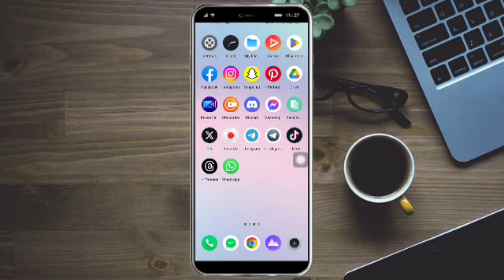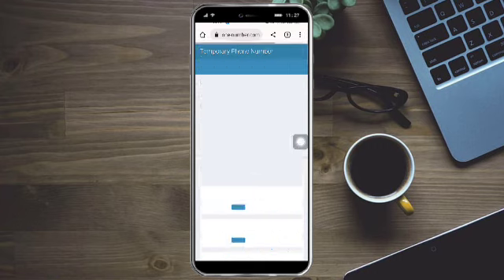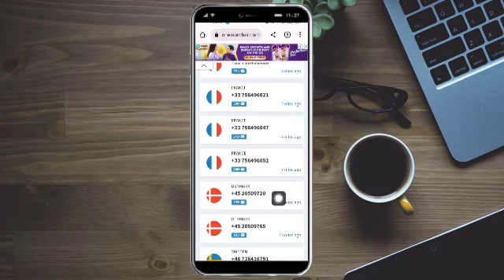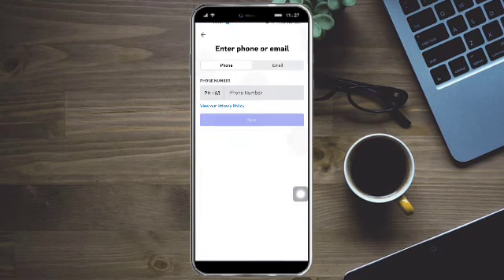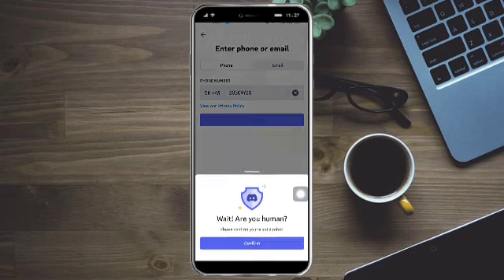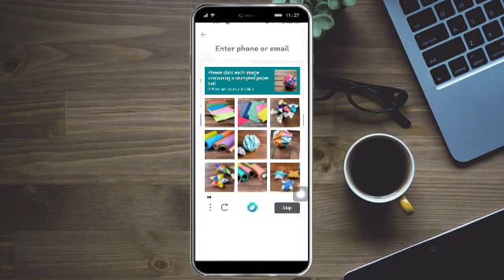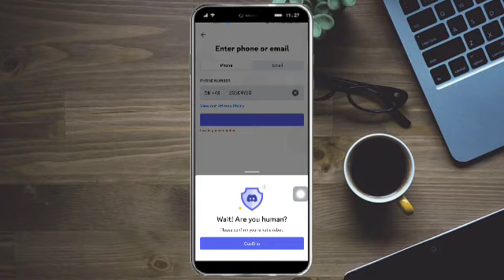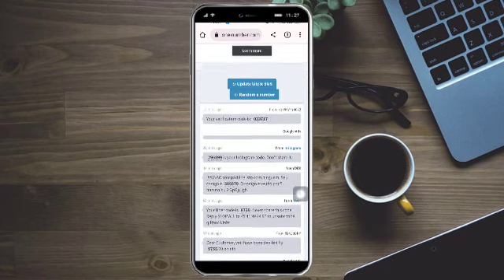How To Bypass Discord Phone Number Verification EASY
Welcome to our tutorial on bypassing phone number verification on Discord the easy way. In this video, we'll guide you through simple steps to potentially unlink your phone number from your Discord account. Please note that this process might not always be available or suitable for all users, as Discord's policies and features can change.

If you're looking to explore alternatives to phone number verification, we'll show you how to navigate these options while maintaining a secure and compliant Discord experience. Remember to approach these steps responsibly and within the guidelines set by Discord.

Let's make your Discord experience even more tailored to your preferences!